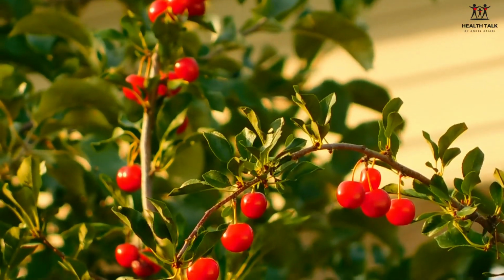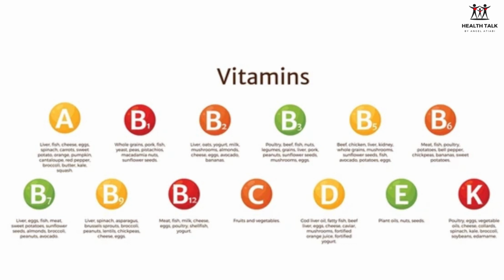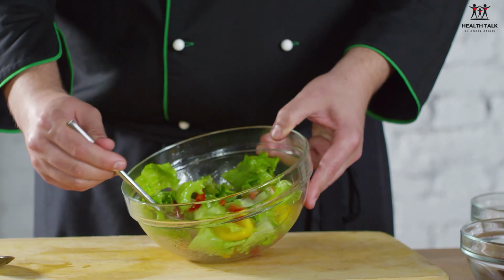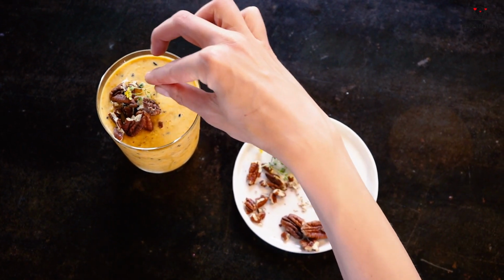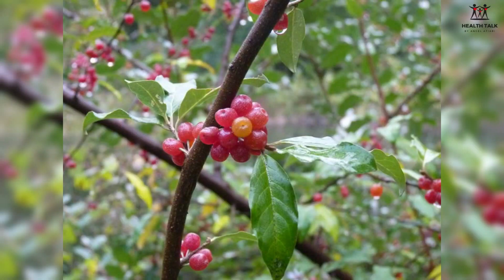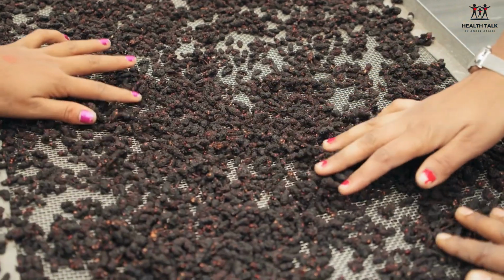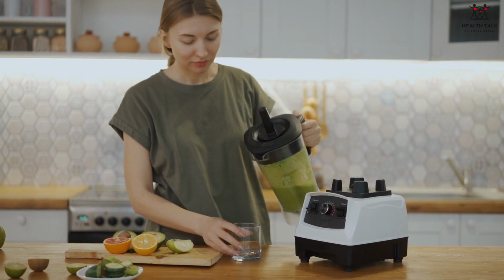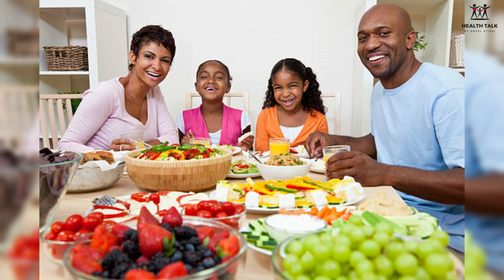Silver Berry Secrets: Boost Your Health with This Super fruit!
Discover the incredible health benefits of silver berries  and learn easy ways to incorporate them into your daily diet! From boosting immunity to improving skin health, silver berries are a powerhouse of nutrients. In this video, we'll explore: daily one fruit
Nutritional profile of silver berries
Creative ways to add them to your meals
Delicious recipes featuring silver berries
Tips for sourcing and storing silver berries